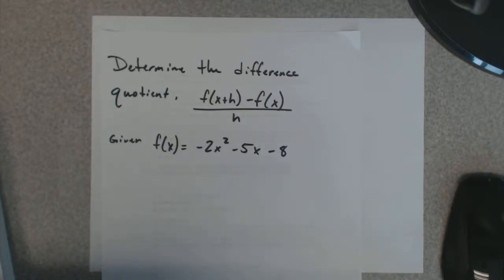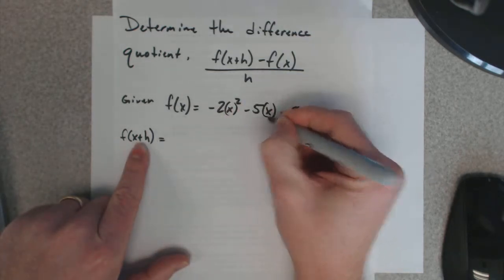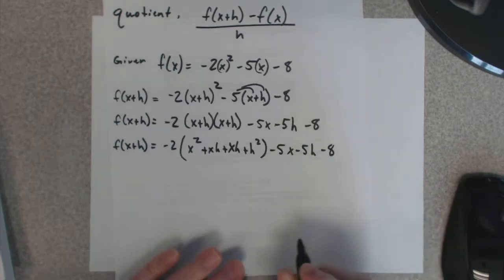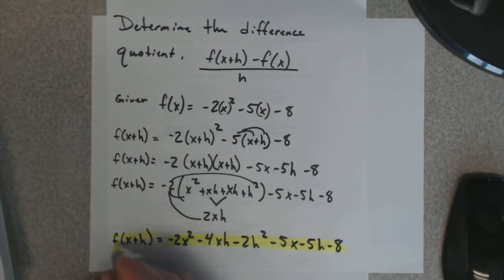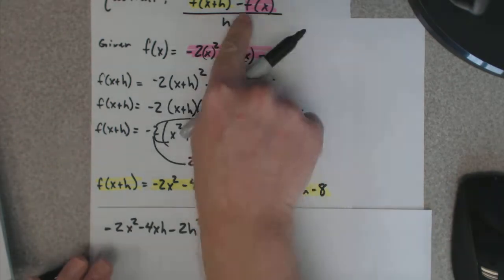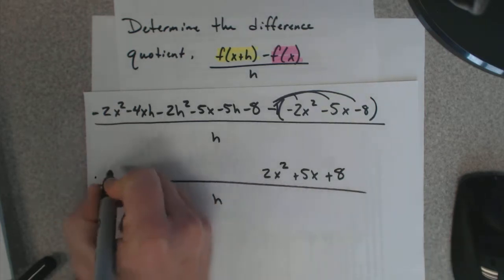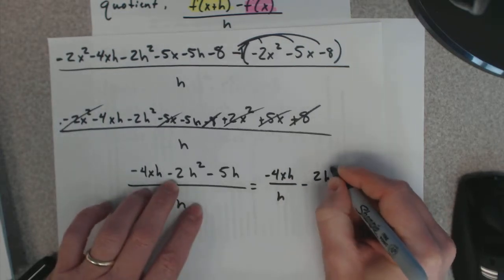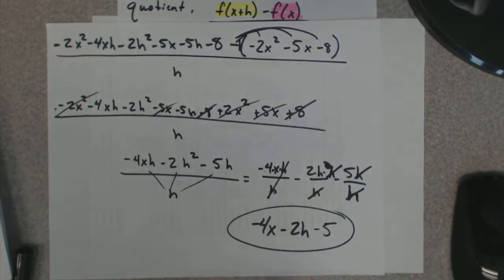Section 4.1 Functions Part 4 Finding the difference quotient.